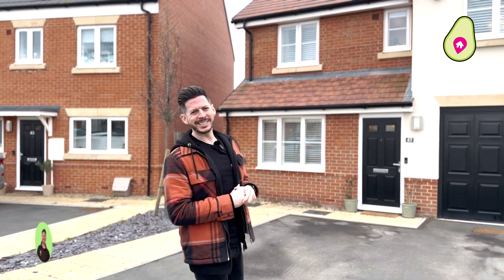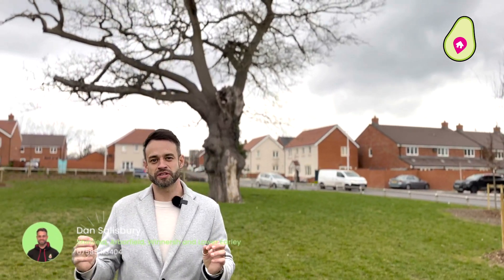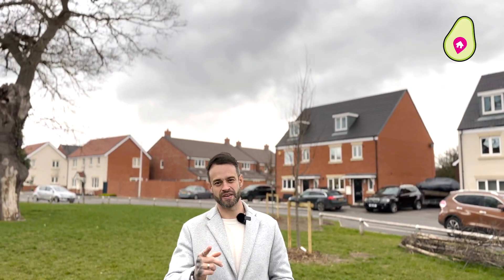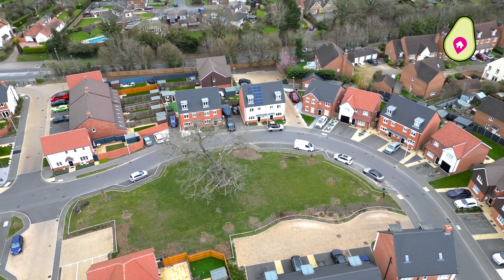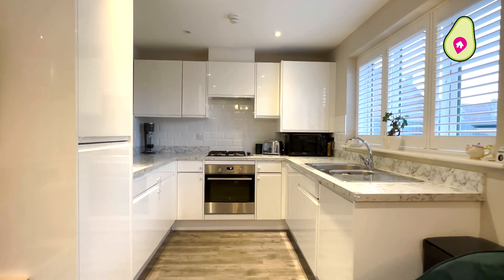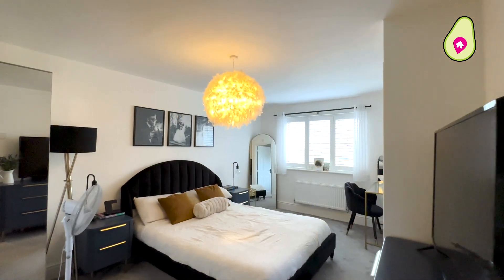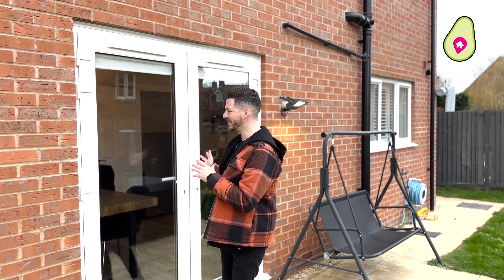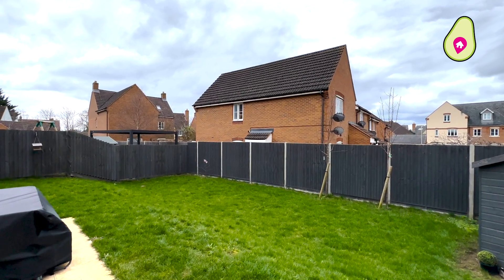Wow, check out this epic family home!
Are you looking for an epic family home in a very desirable location?! Well this  detached home is set within a private estate built by Charles Church only a few years ago and we can't wait to show you more.